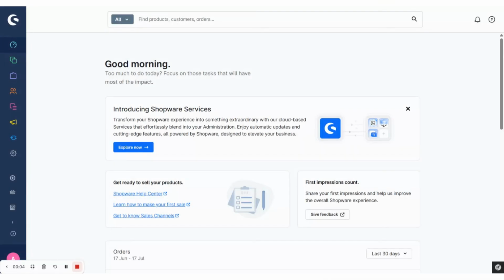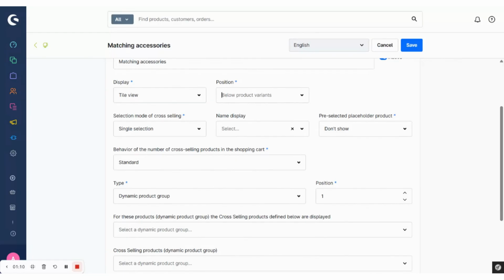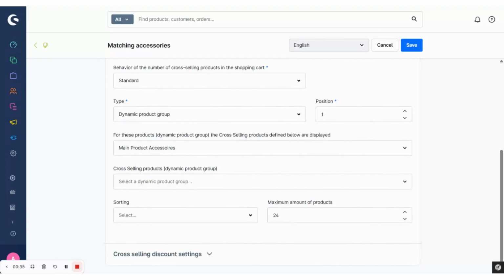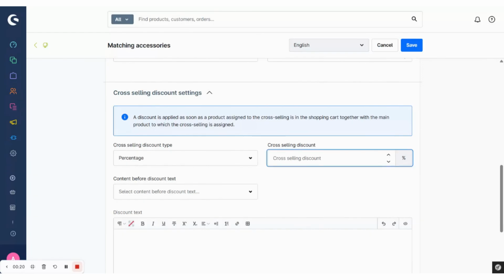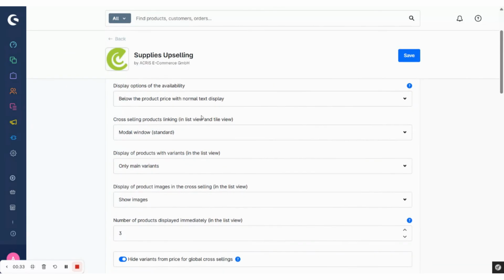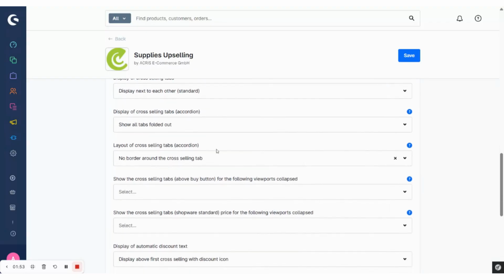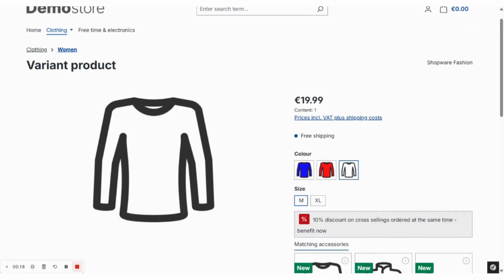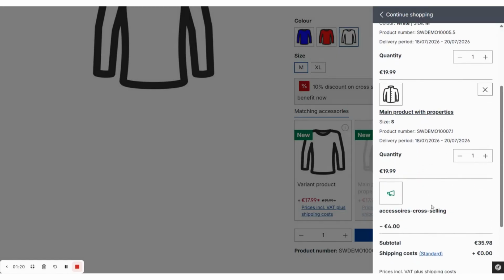ACRIS Cross-Selling – Offer Matching Add-On Products and Discounts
In this video, we show how the ACRIS plugin “Cross-Selling” displays matching accessories, consumables, and complementary products directly alongside the main product. You will learn how to create global cross-sellings using dynamic product groups, configure their display and position on the product detail page, and define individual discounts for combined purchases.

Jump directly to the desired chapter:

0:00 Intro
0:09 Highlights
0:23 Demo
3:55 Conclusion